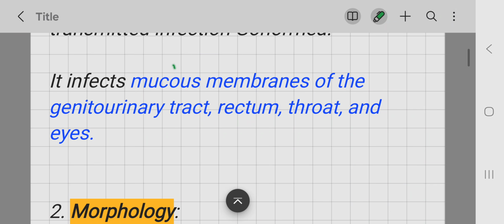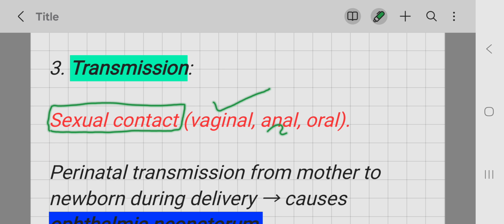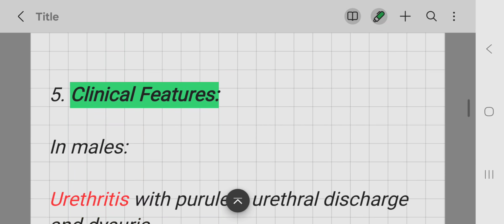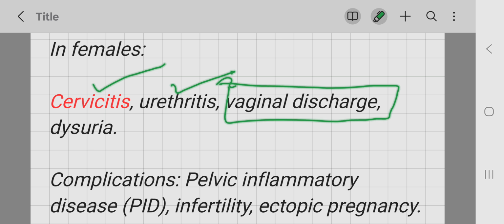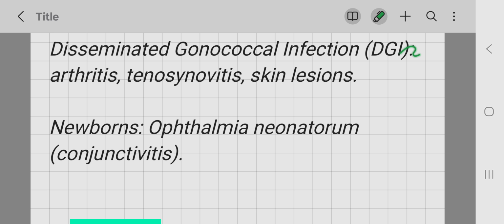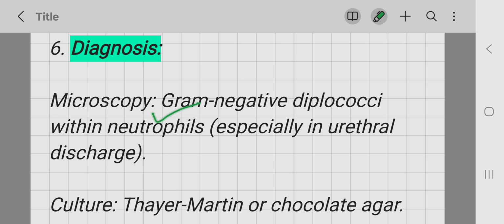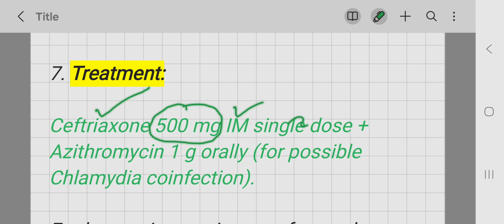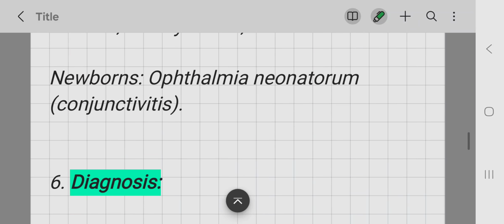🦠 Neisseria gonorrhoeae | Causes, Symptoms, Diagnosis & Treatment Explained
Learn all about Neisseria gonorrhoeae, the bacterium responsible for gonorrhea, a common sexually transmitted infection (STI).
In this video, we cover:
👉 Overview and morphology of Neisseria gonorrhoeae
👉 Diagnosis and laboratory findings
👉 Treatment and prevention tips

Perfect for medical students, healthcare professionals, and exam preparation.